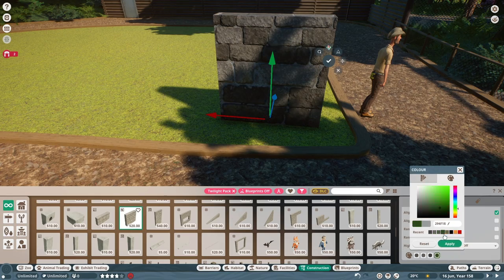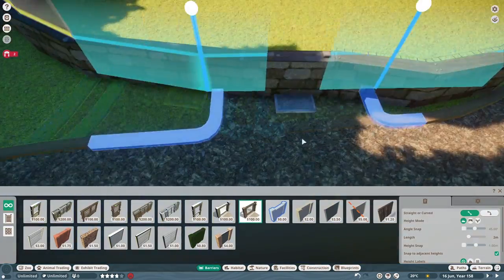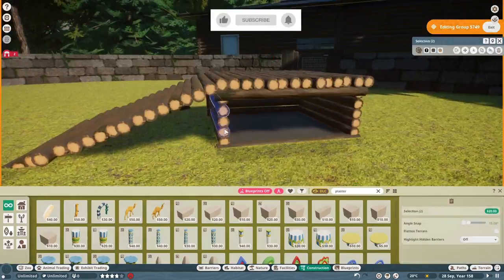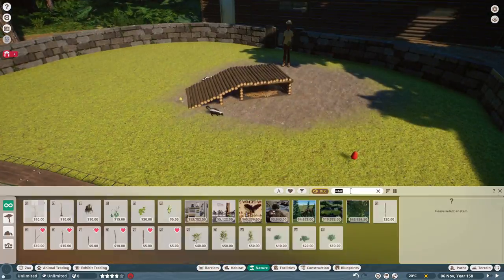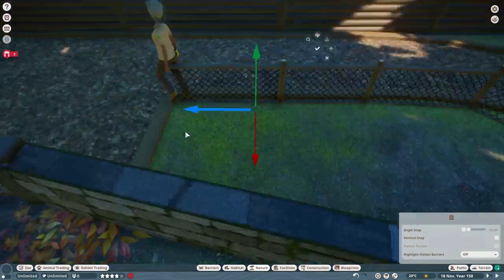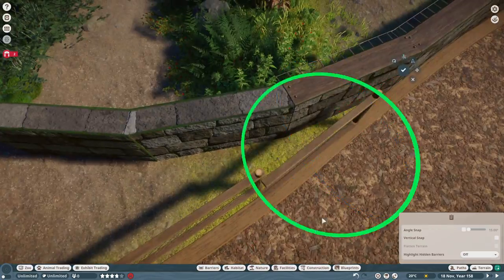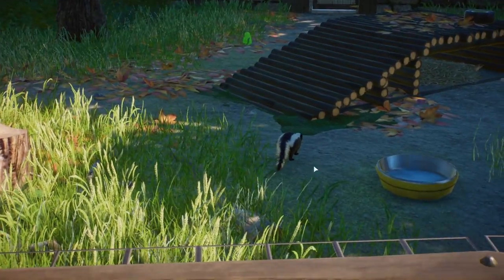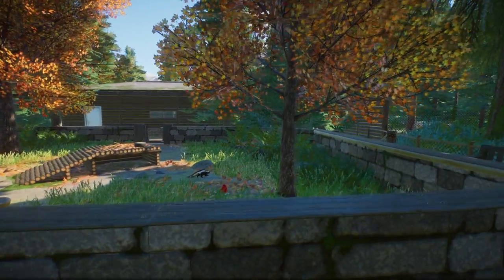A really skunky SKUNK HABITAT| Raven Creek Park | Planet Zoo | #21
Welcome to our next episode of Raven Creek. Lets build for the next animal of the Twilight Pack, the striped Skunk.

Chapters:
0:00 Commentary
11:00 Music
12:30 Showcase